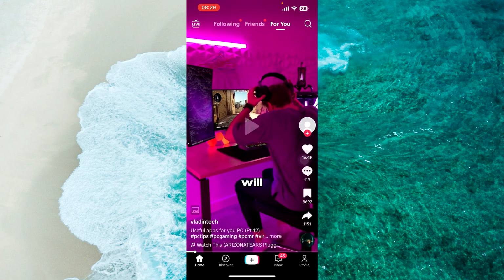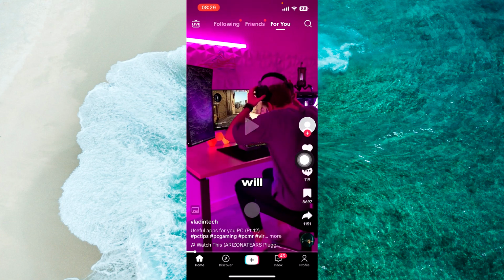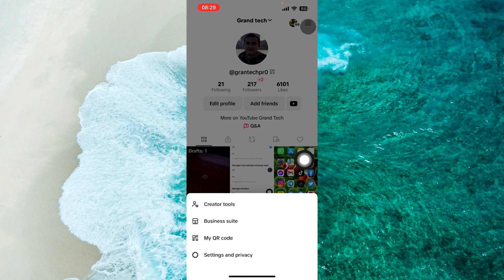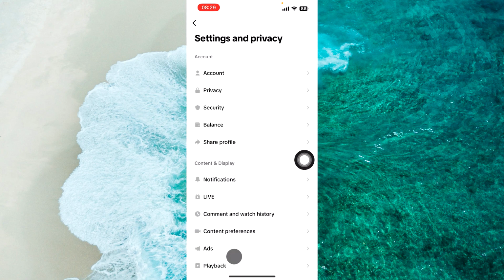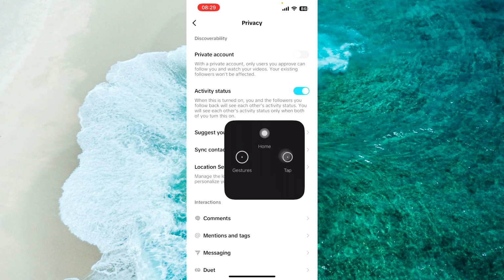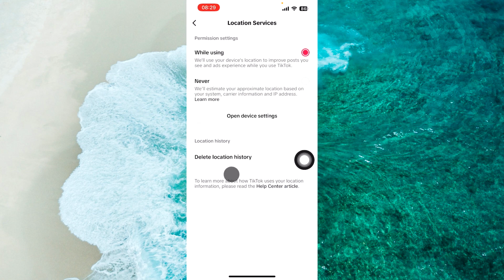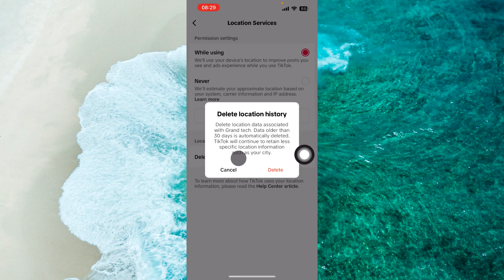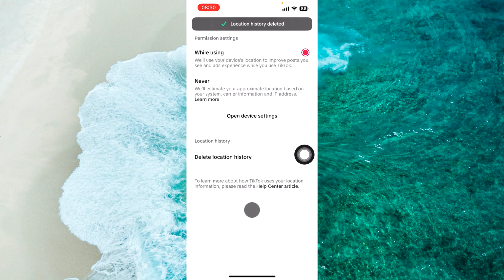How To Delete Location History On TikTok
0:00 Intro
0:10 How To Delete Location History On TikTok IOS and Android